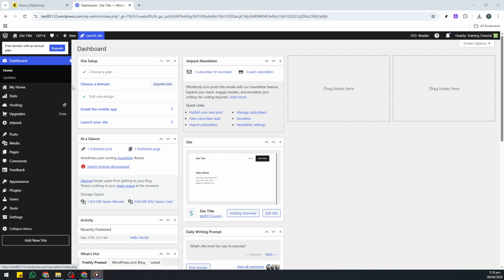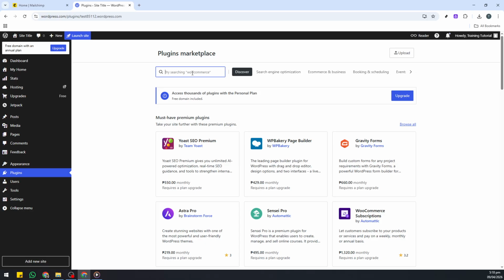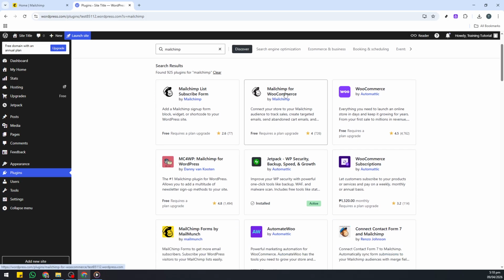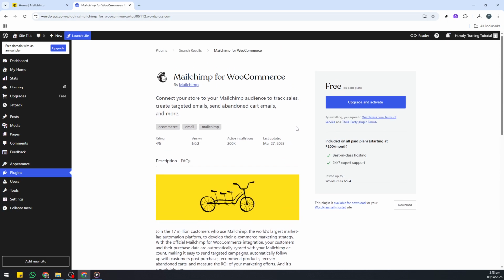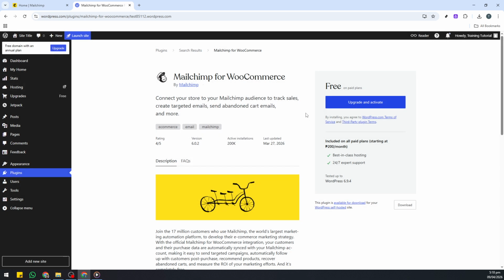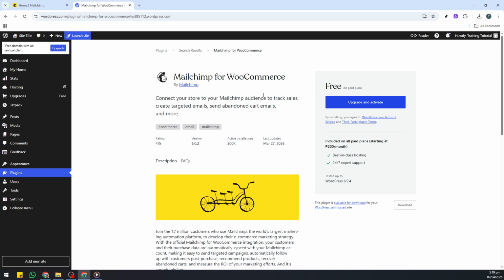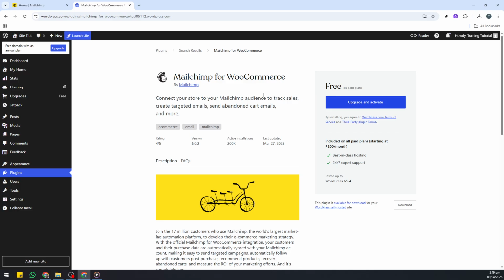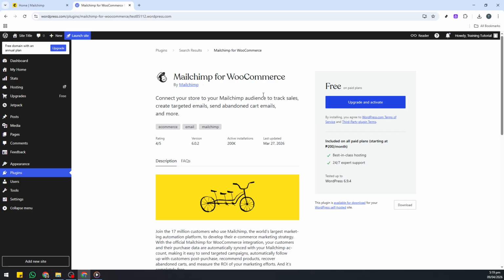How To Integrate Mailchimp With Wordpress [SIMPLE STEPS]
How To Integrate Mailchimp With Wordpress